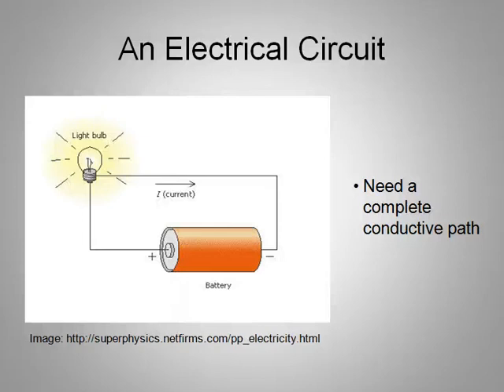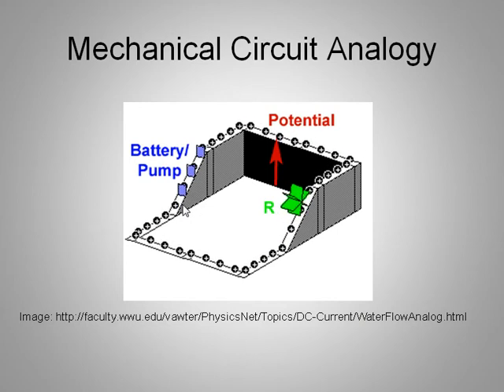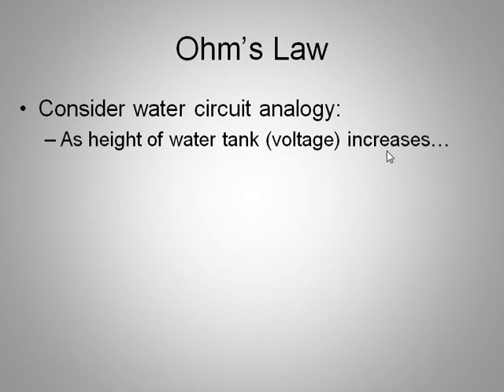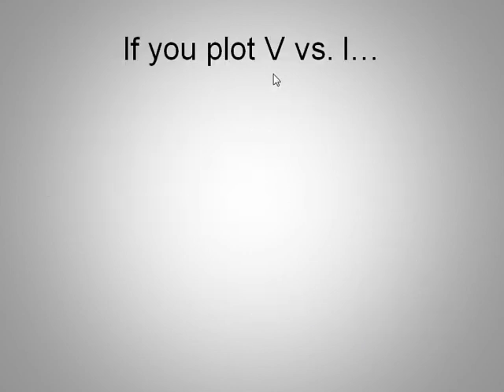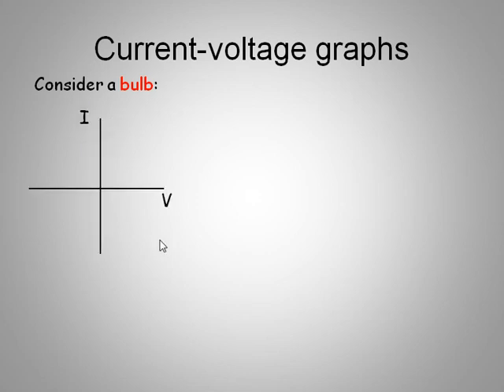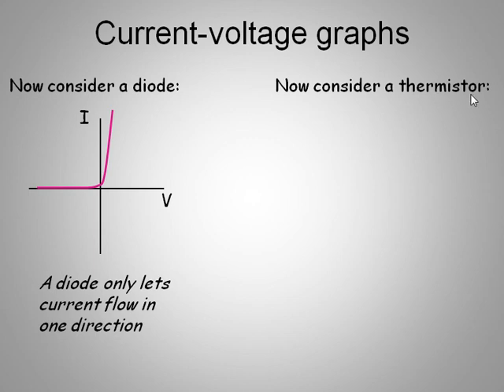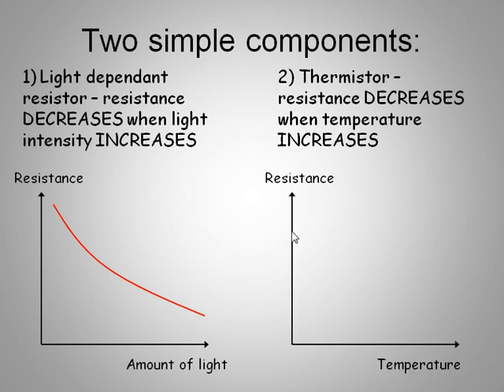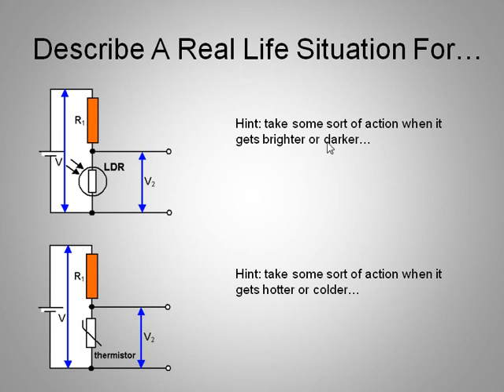IB Physics: Circuits and Ohm's Law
What's required for a proper electric circuit and Ohm's Law.  Thanks to Steve Uren.